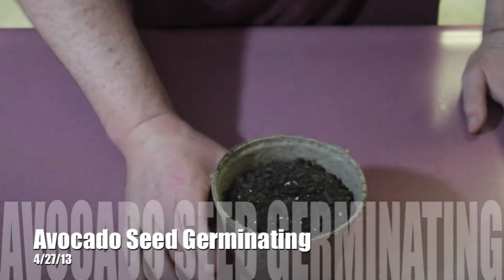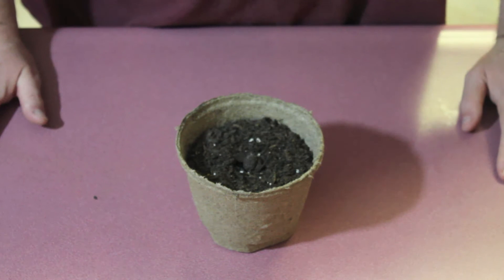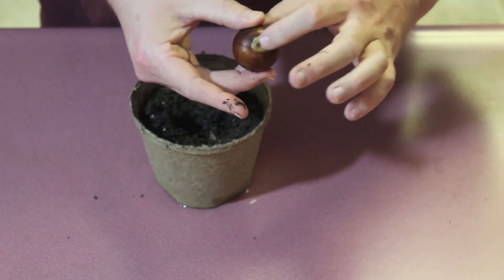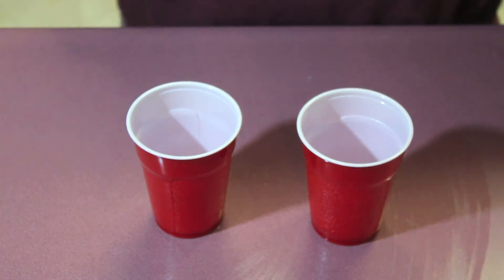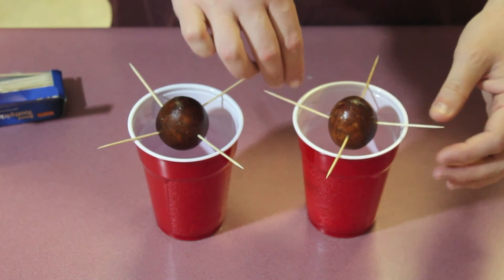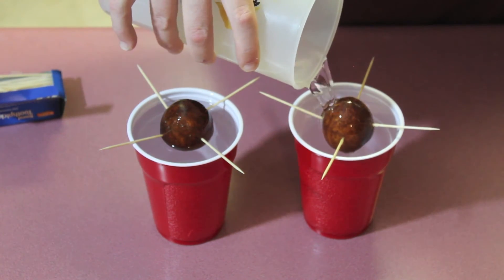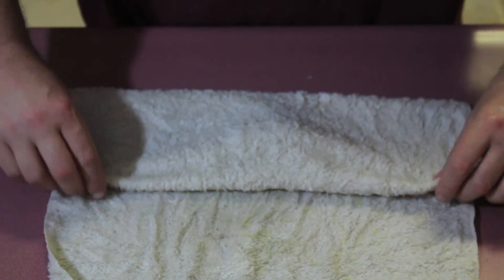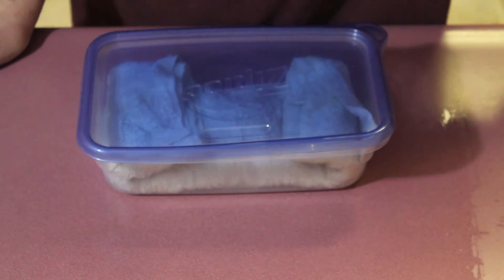Germinating Avocado Seeds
Trying Three different ways to Germinate Avocado Seeds